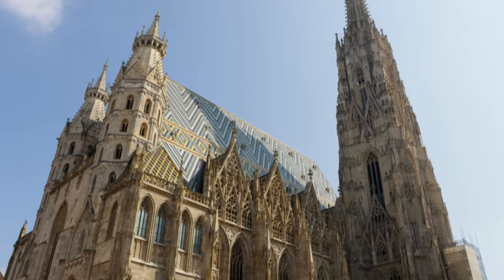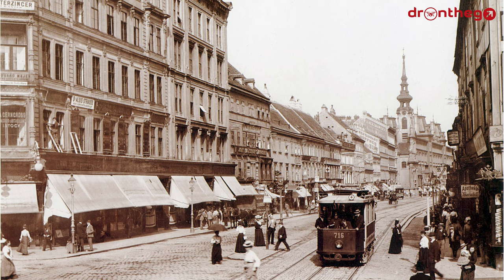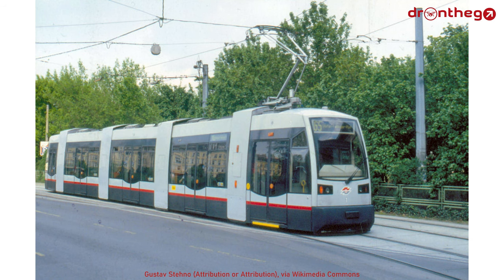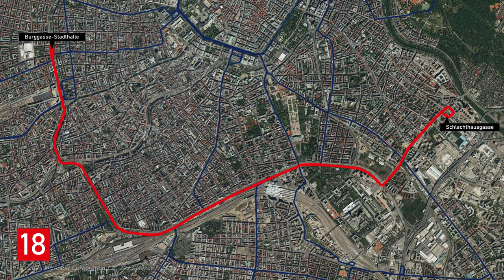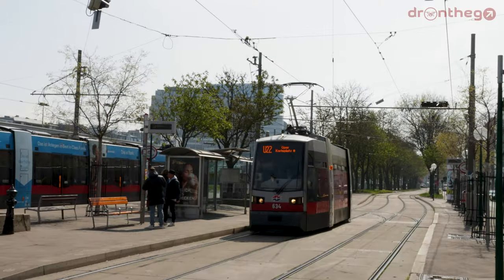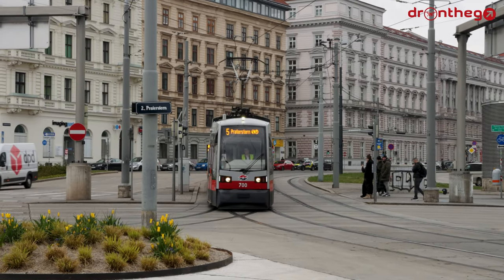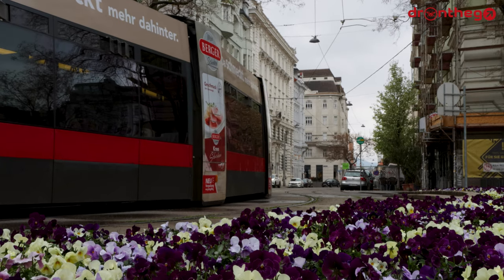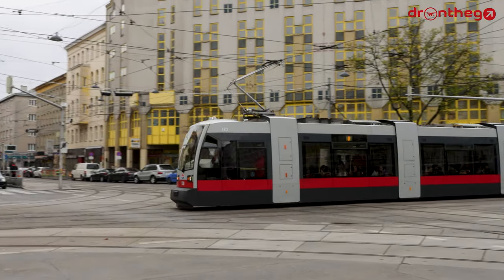The “Quality of Life” Tram | Vienna Tram (Wiener Straßenbahn) 🇦🇹🚋 | Urban Transport #14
The tram system in the Austrian capital Vienna is perhaps one of the best in the world. The tram ring around the center is a key feature of the system and offers sights to some of the highlights of the capital of classical music.

This video is the 14th episode of the series Transport, which describes various public transport networks (for now in Europe).

About me:
My name is Rick and I am a licensed drone pilot and transport enthusiast, based in the lovely country of Lithuania.
I started the channel dronthego in order to share my passion for towns, cities, and transportation.

Thanks to Maptiler, Geolayers 3D for their amazing software, and Envato Elements for their loads of music, stock footage, and useful tools.

00:00 Intro
00:39 History
03:06 Network
06:20 Fleet
07:53 Ridership
08:48 Future
10:01 Outro